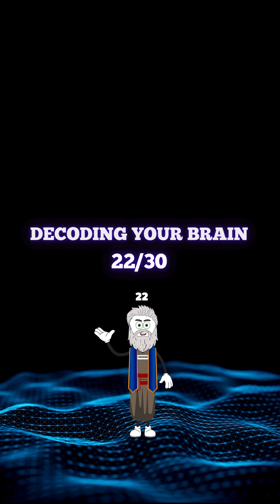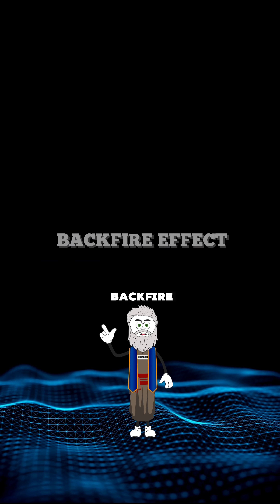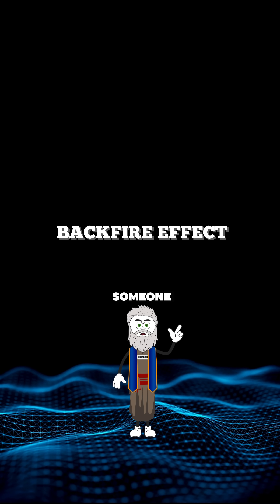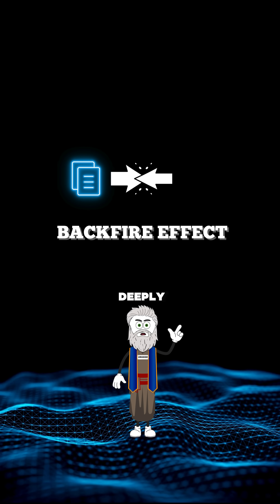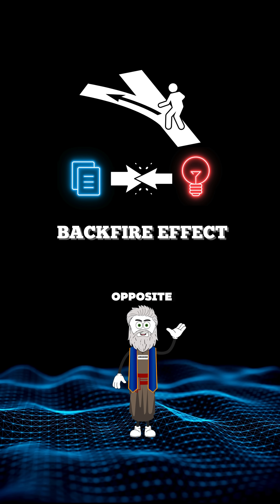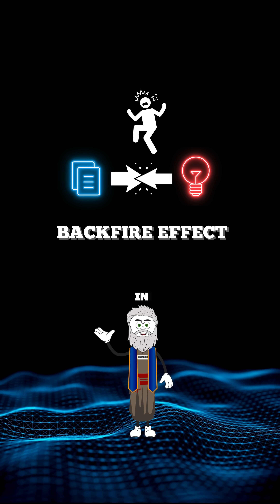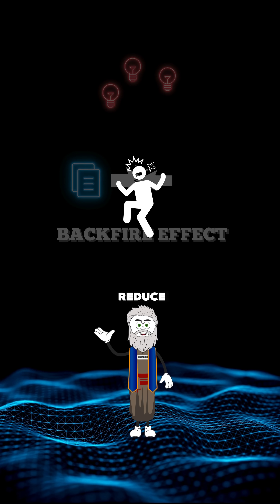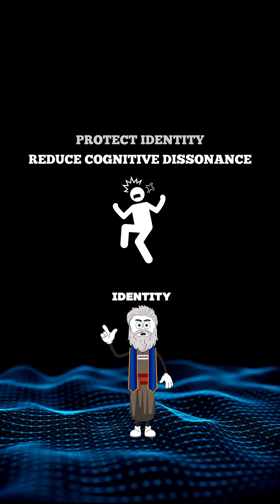Decoding the Human Brain 22/30